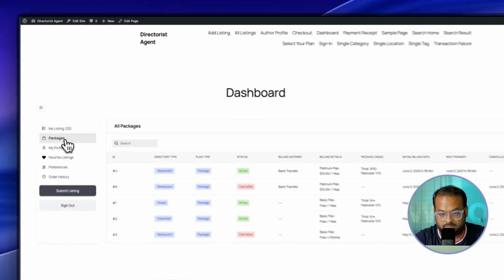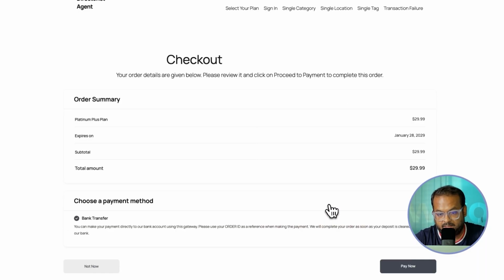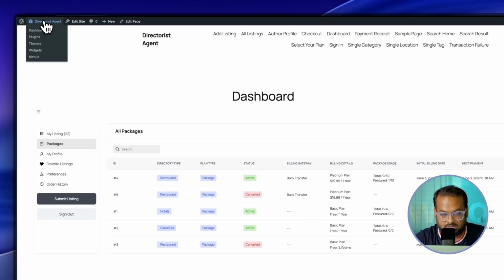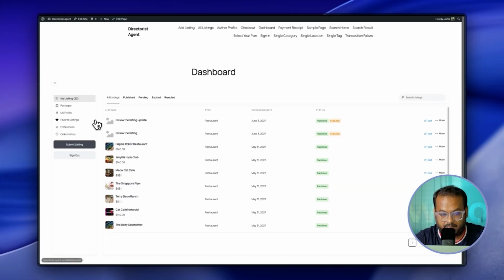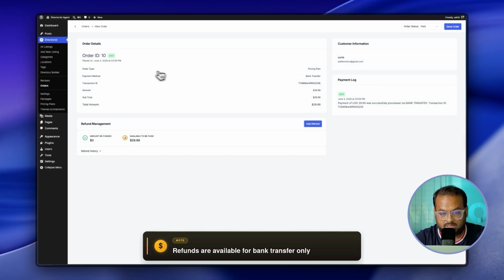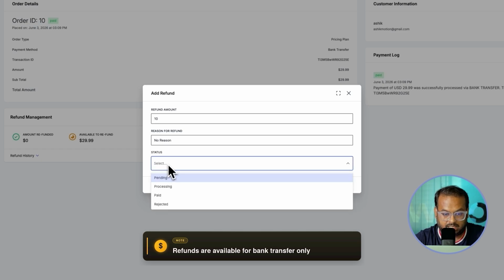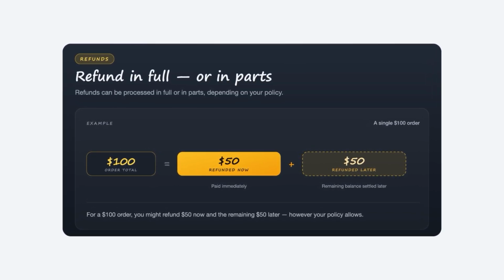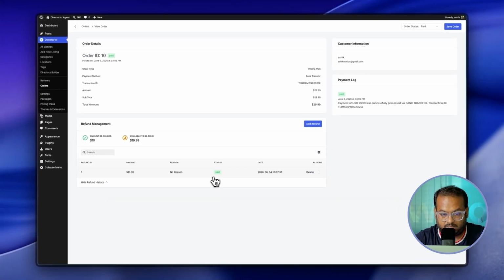Directorist Plan Switching, Refunds & Order Management | Pro Tips for Directory Owners 08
The final part of the series — learn how to handle plan switches, process manual refunds, manage orders, and apply best practices to keep your directory monetization running smoothly.

In this video:
- Allowing users to switch between pricing plans
- Managing orders from the admin dashboard
- Processing manual refunds step by step
- Best practices for directory monetization
- Pro tips to reduce churn and maximize revenue

📍 Part 8 of 8 — Directorist Pricing Plans Series

This is the ops side of running a paid directory — and getting it right means fewer support tickets and happier customers.